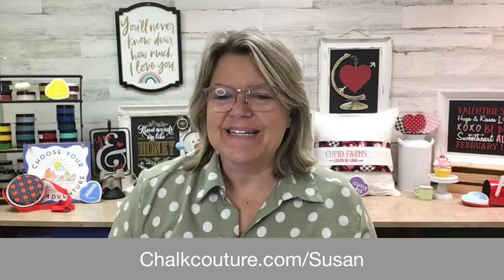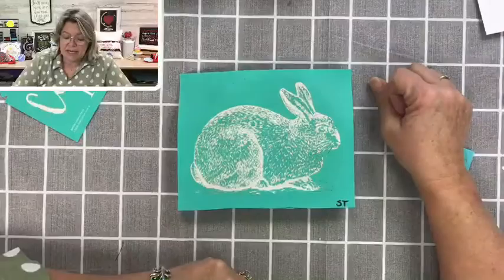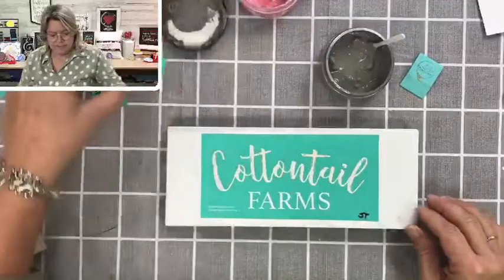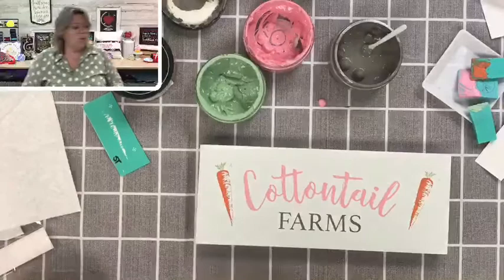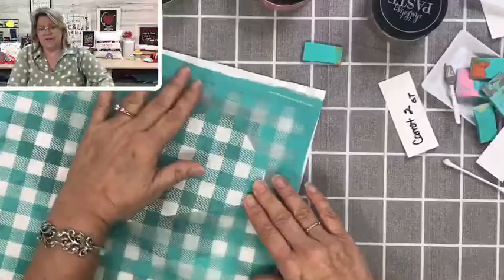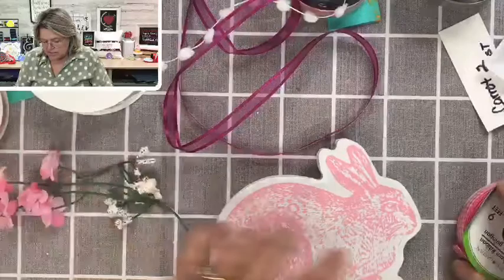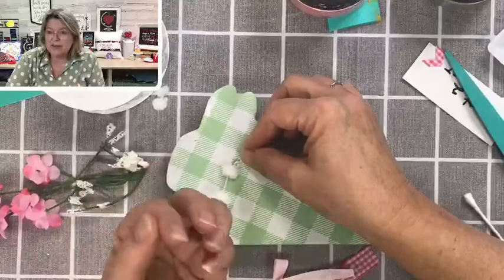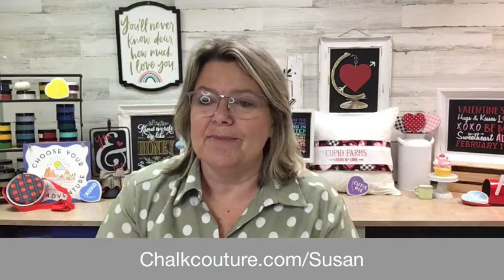Wood Bunny Cutouts & Cottontail Farms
Using the Cottontail Farms Design & Mini Buffalo Plaid Transfers I created an adorable Easter Bunny pairing.
Starter kit for all your perks & special pricing (hobby or business)
Kits available to VIP’s. Comment ADD ME if you’d like to join my private group!